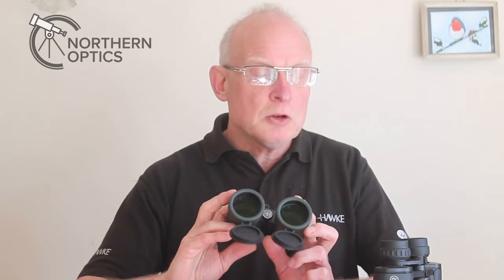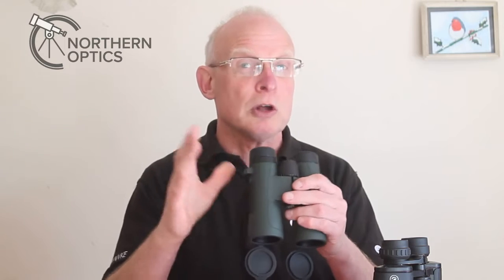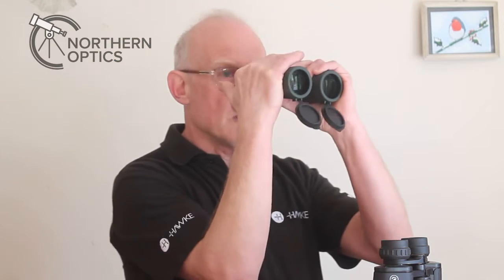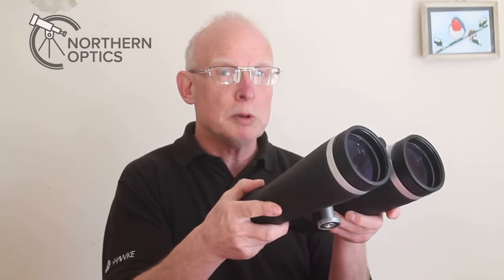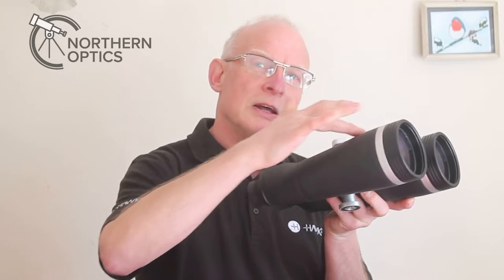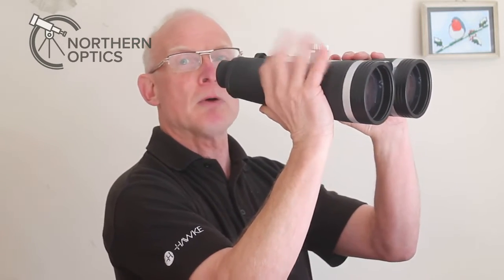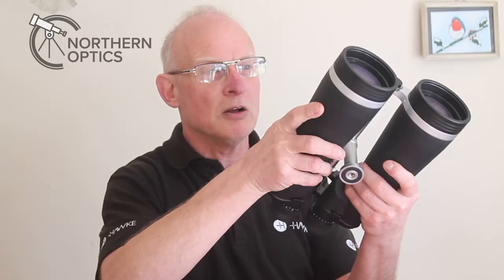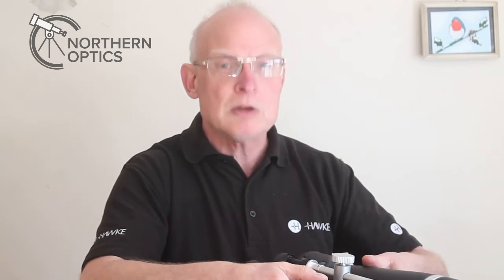How to hand hold large binoculars for astronomy. Tips and tricks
Hope this short video helps show the technique for holding and using large binoculars without a tripod.

0:00 Intro
0:30 What does hand held mean
0:50 How to balance smaller roof prism binoculars
1:40 Using smaller porro prism binoculars
2:00 Holding large binoculars
3:08 Finding the balance point on larger binoculars
3:50 Follow the International space station
4:50 Suming up